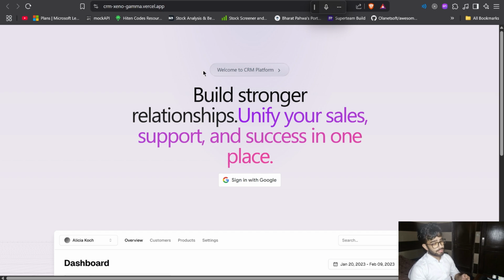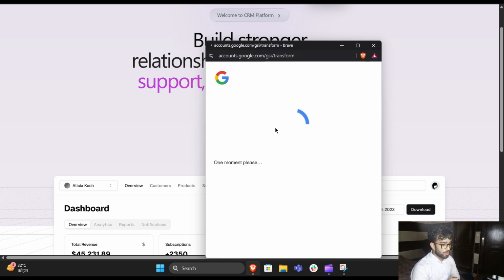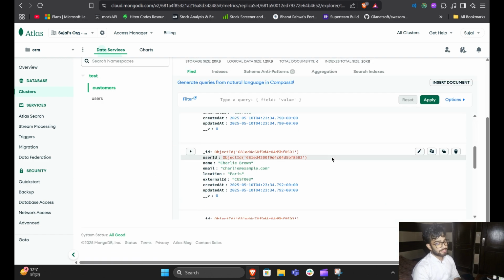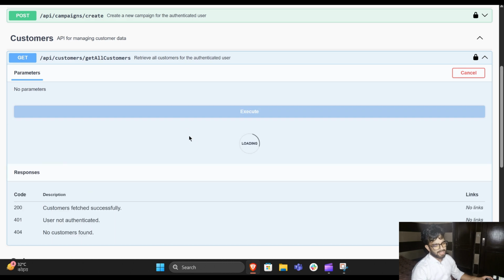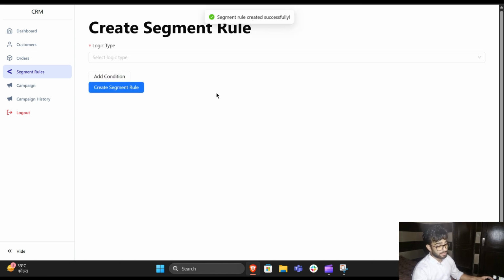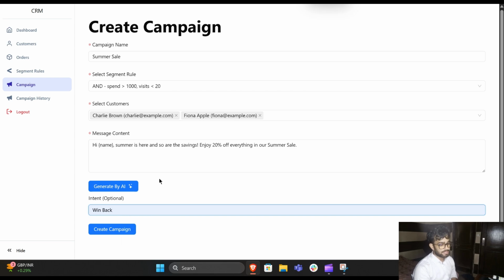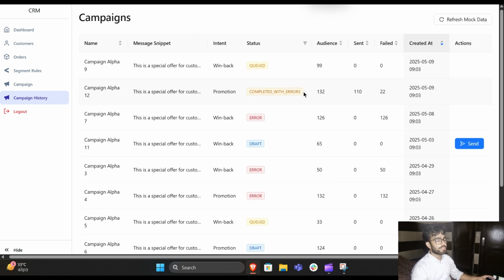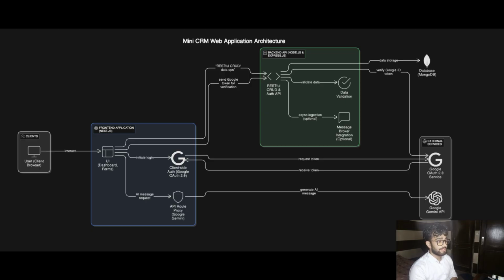Mini CRM Platform – Xeno SDE Internship Assignment 2025 (Full Demo)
🚀 Mini CRM Platform – Xeno SDE Internship Assignment 2025

This is a full-stack implementation of a Mini CRM platform built as part of the Xeno Software Development Internship assignment. The platform supports customer segmentation, campaign creation, AI-powered messaging using Google Gemini, and secure authentication with Google OAuth.

💡 Key Features:

Customer & order ingestion via validated REST APIs

Dynamic audience segmentation with rule builder (AND/OR logic)

Campaign creation and personalized AI-driven message suggestions

Secure authentication using Google OAuth 2.0

Swagger (OpenAPI) documentation for API testing

Future-ready design for pub-sub architecture (explained in follow-up video)

🧱 Tech Stack:

Frontend: Next.js 15 (App Router), Tailwind CSS, Zustand, Ant Design

Backend: Express.js (TypeScript), MongoDB, Mongoose

Auth: Google OAuth 2.0, JWT (via ID token)

AI: Gemini API for message generation

Docs: Swagger UI

📹 A follow-up whiteboard video explains architecture scaling and pub-sub design.